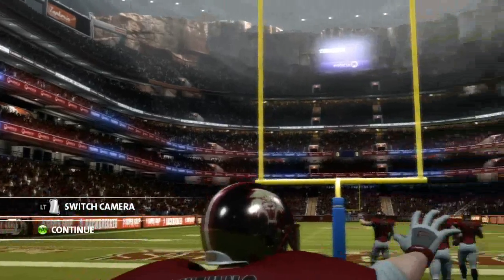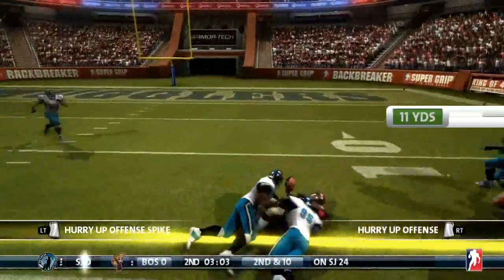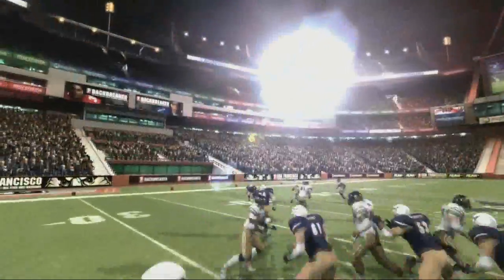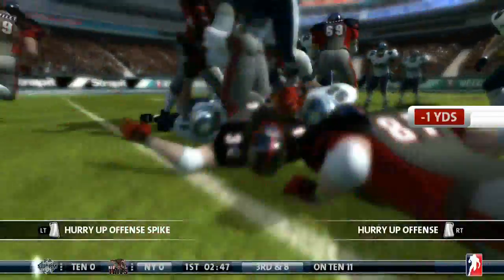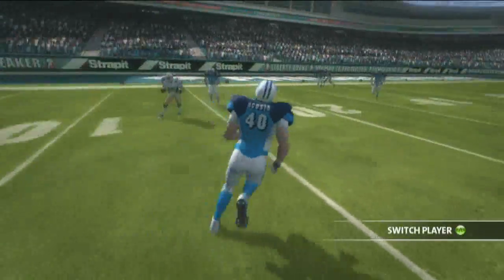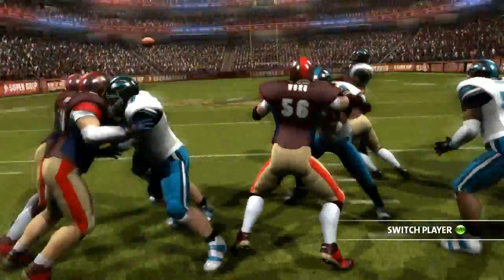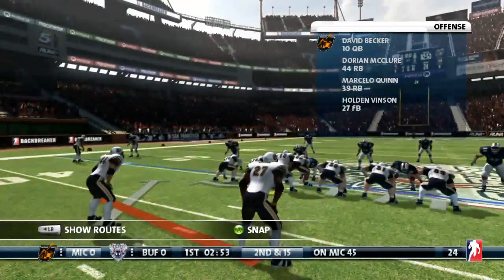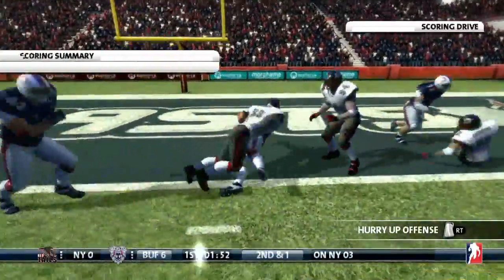Backbreaker - Dev Diary 3